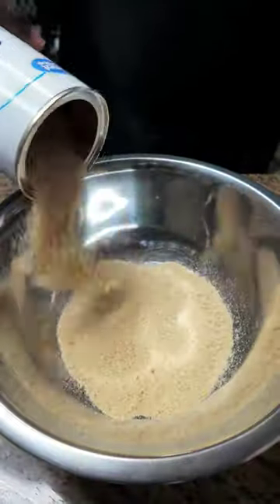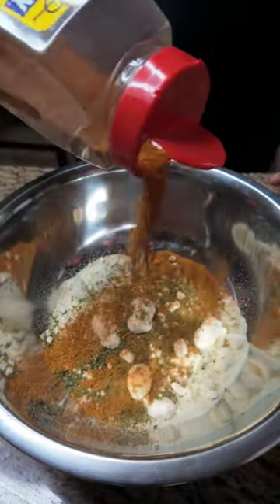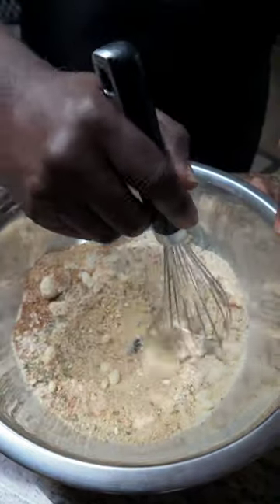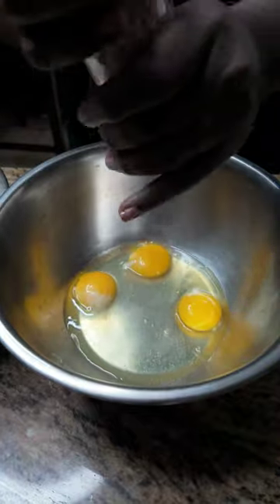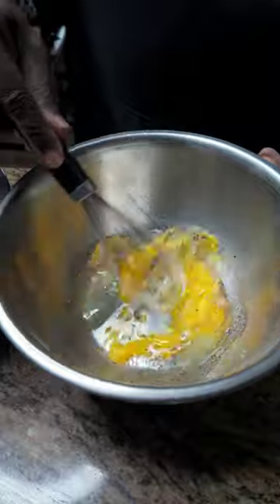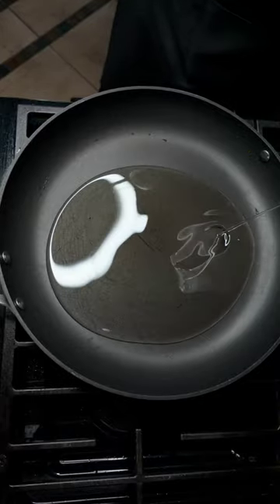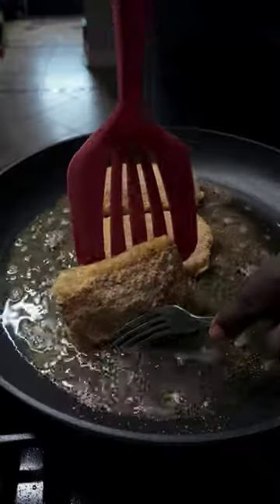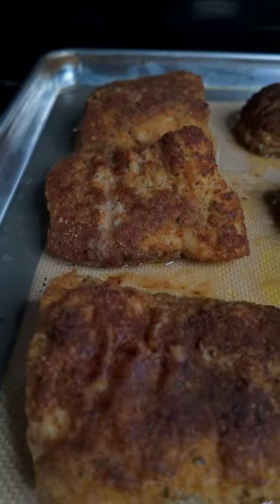Parmesan Crusted Cod Fish